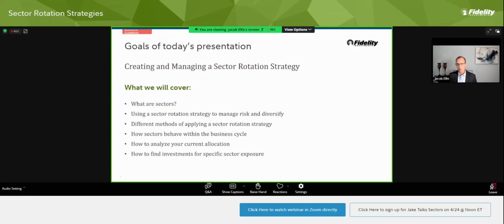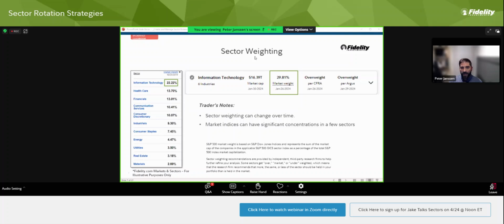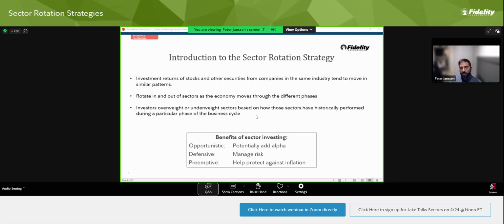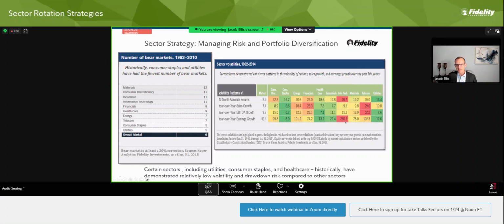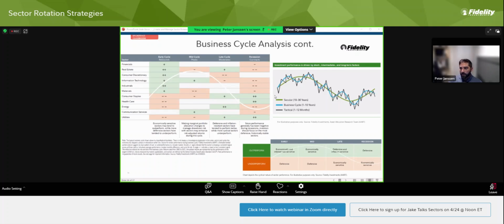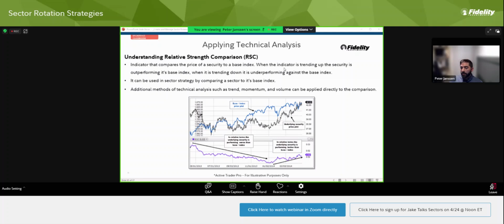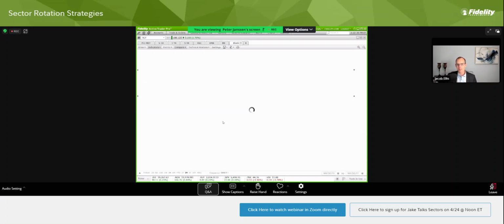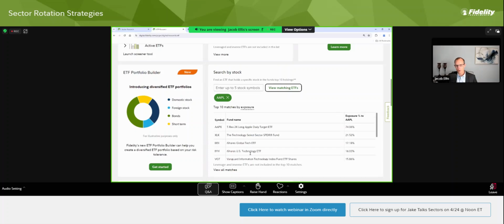Sector Rotation Strategies 07/02/2024